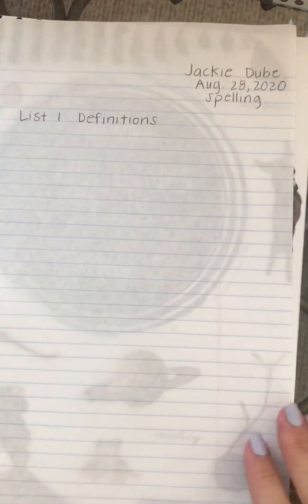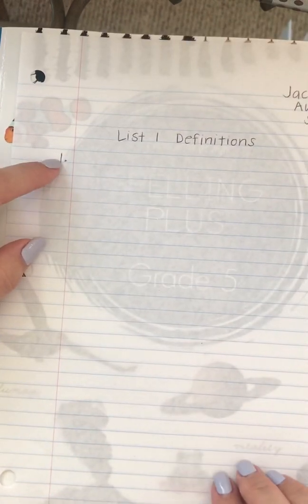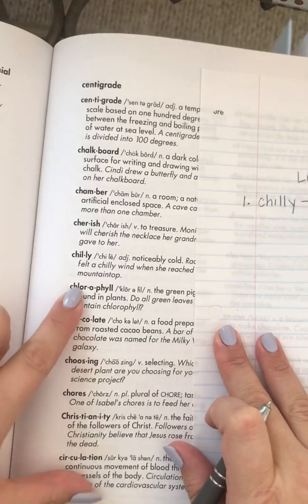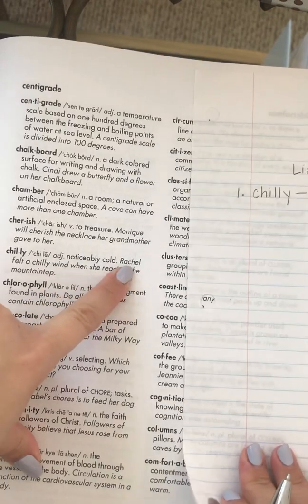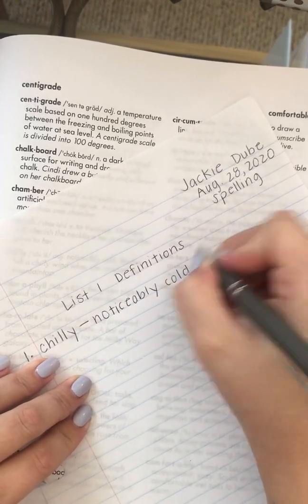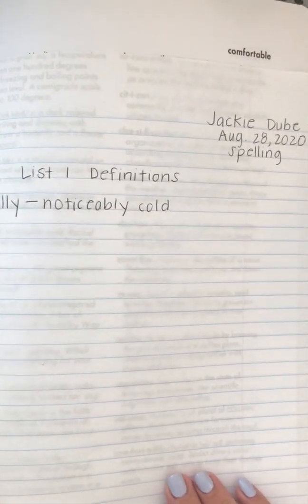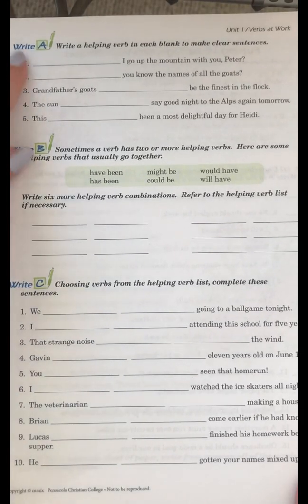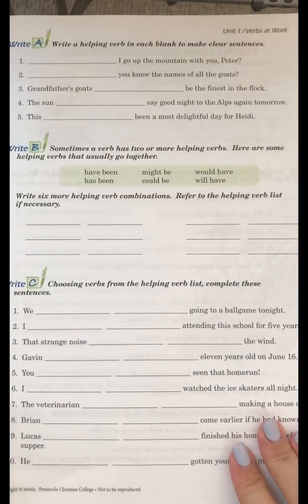Aug. 28th Lessons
Spelling + Language Arts Lessons